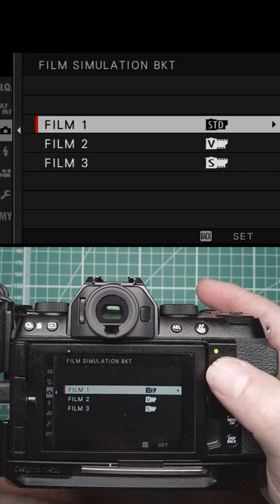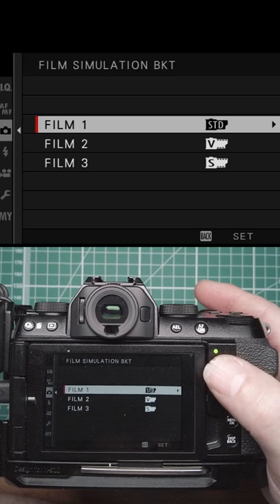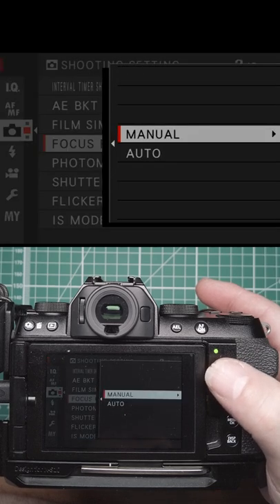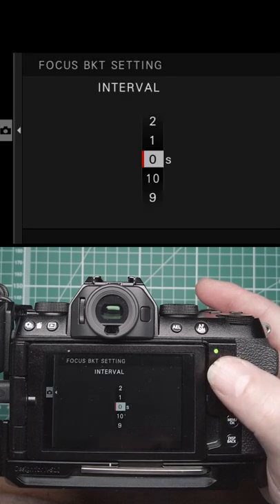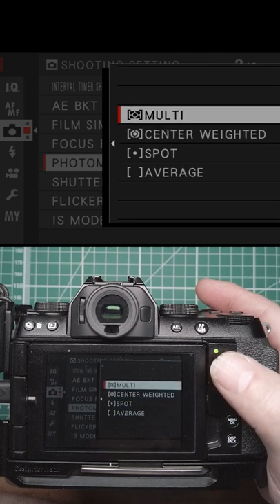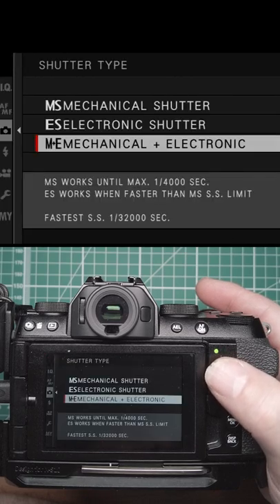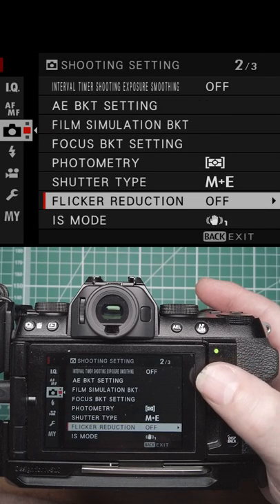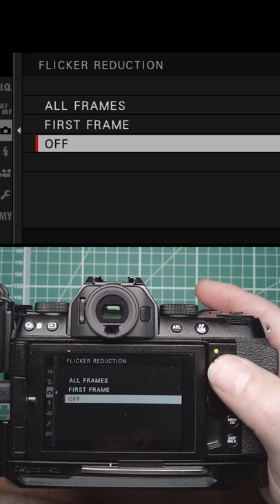Fuji Shooting Menu Overview Part 4